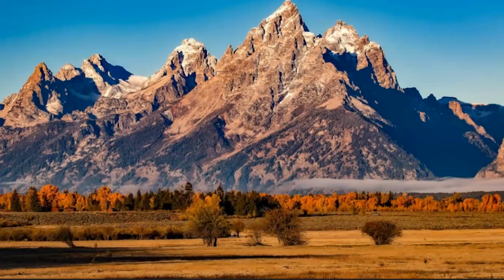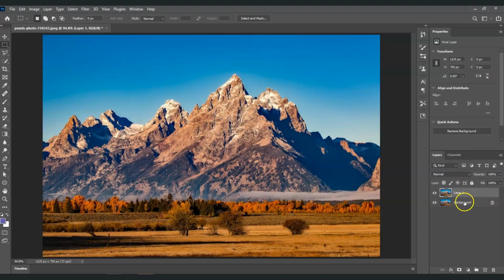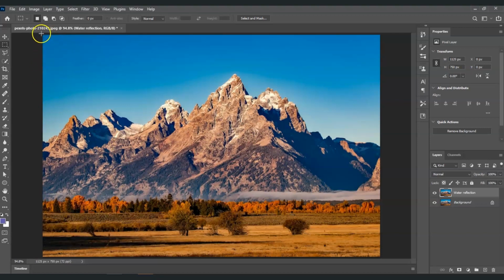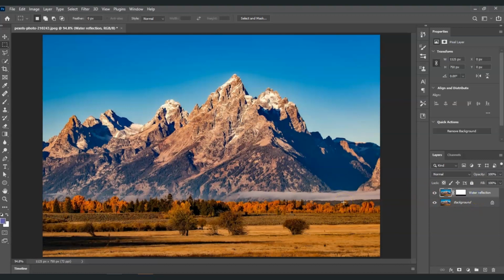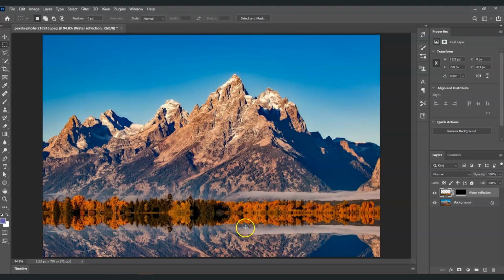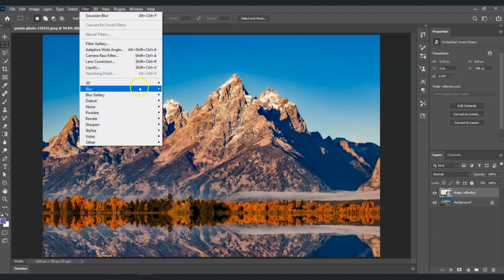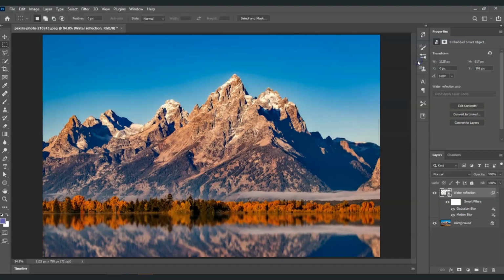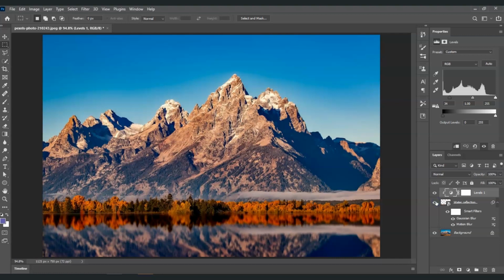How to Create a Water Reflection Effect in Photoshop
In this Photoshop tutorial, you'll learn how to create a stunning water reflection effect.

Introduction: 00:00
Duplicating the background layer and creating a selection: 00:42
Flipping and refining the water reflection layer: 02:11
Applying filters and levels to the water reflection layer: 03:38

This technique is perfect for adding a touch of realism and depth to your images, whether you're working with landscapes, product shots, or any other type of photography.
We'll start by exploring the basics of creating a reflection, including how to duplicate and flip your image layers. Then, we'll dive into advanced techniques for enhancing the reflection, such as adjusting opacity, blending modes, and adding distortion effects.
You'll also learn how to incorporate realistic elements like ripples and waves, as well as how to integrate the reflection seamlessly with the background. By the end of this tutorial, you'll have all the skills you need to create professional-looking water reflections that will take your Photoshop compositions to the next level.
Whether you're a beginner or an experienced Photoshop user, this tutorial is packed with valuable tips and tricks that will help you take your image editing skills to new heights.